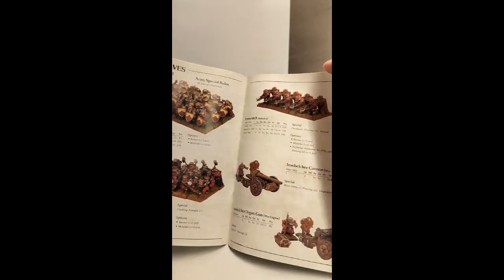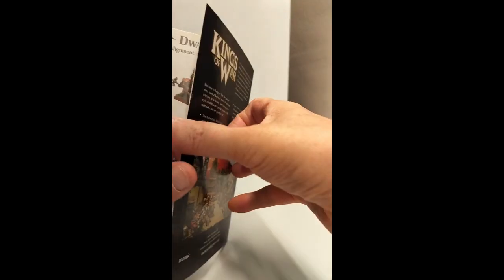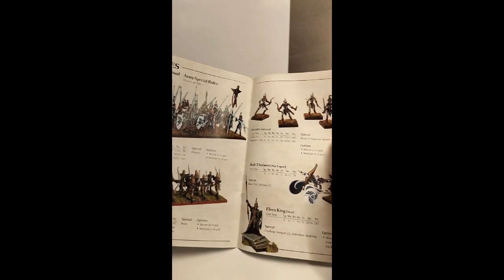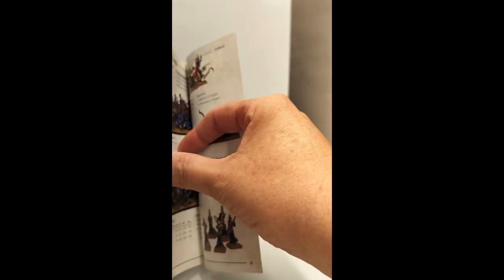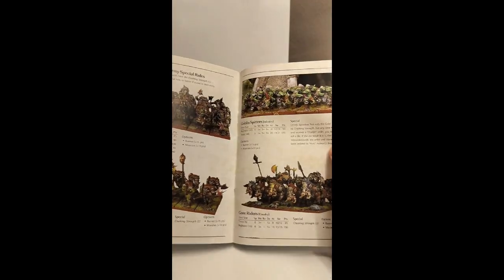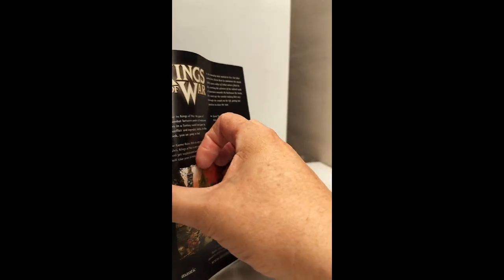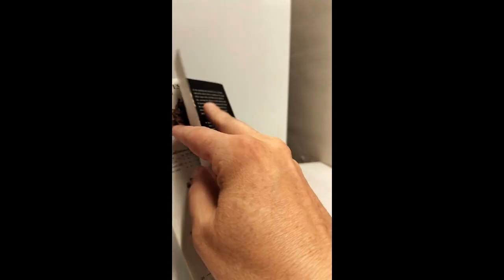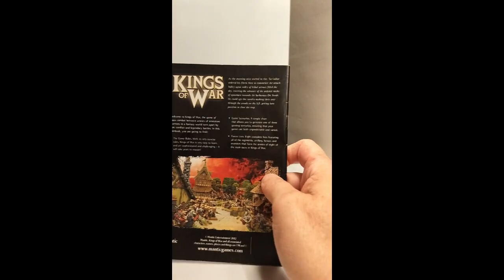Flicking through one of the early Kings of War mini rulebooks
One of the small booklets for manticgames kingsofwar gamesystem, these where handy to get going with the game system.

Take a peek at more of my geeky adventures over at my blog page, An Old Belgian Otaku, which you can find over at this URL:

Get double crystals (store credit) at Element Games using this code on their TOM7702